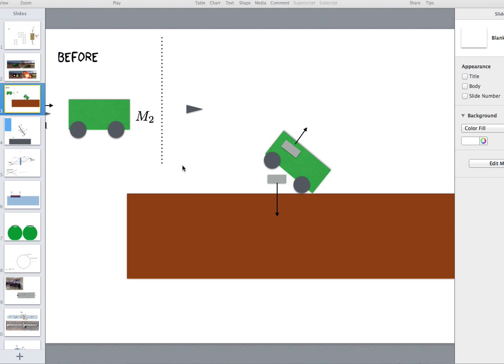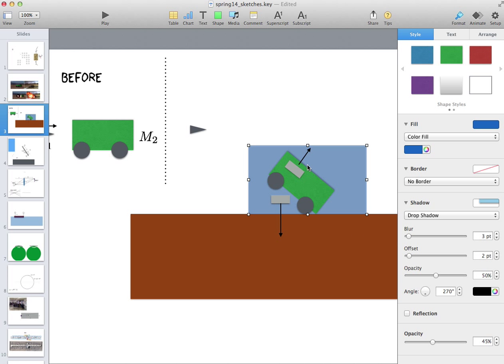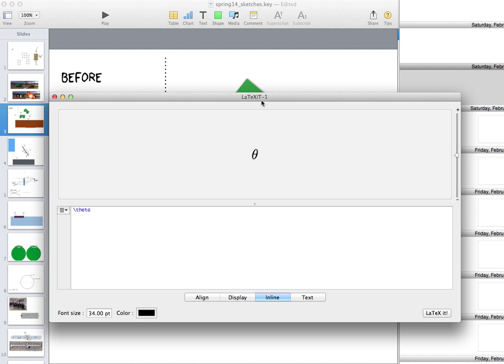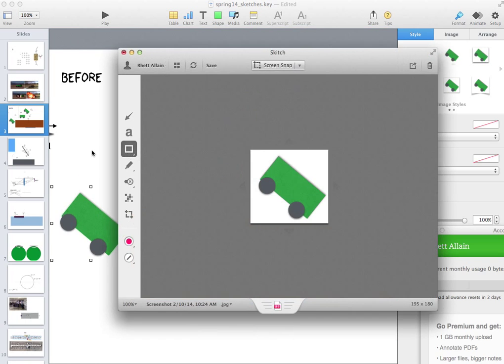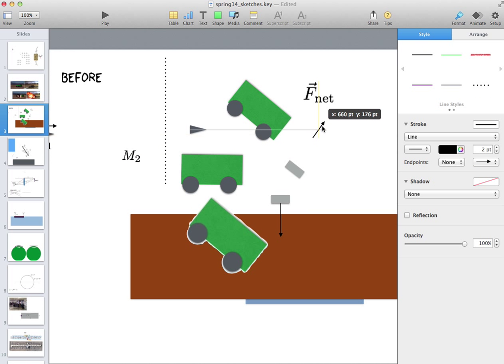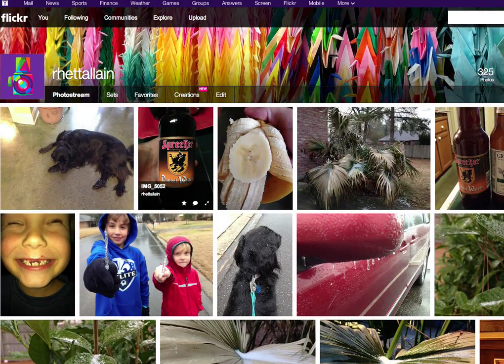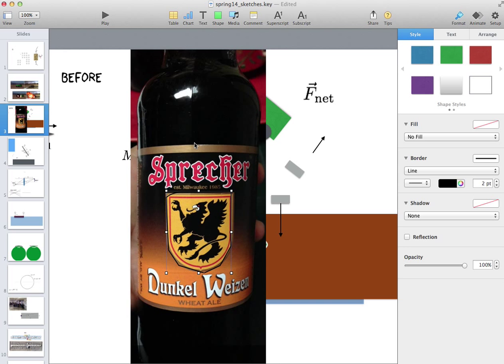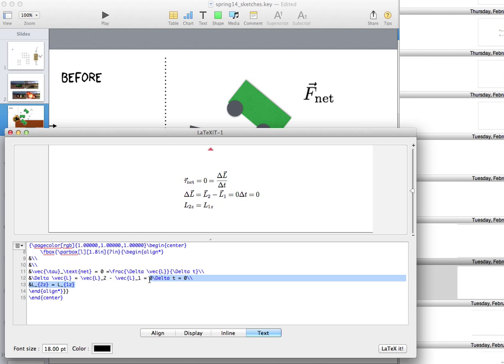Drawing Physics Pictures in Mac OS X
Here is a quick overview of some of the tools I use in Mac OS X to draw pictures for my blog.